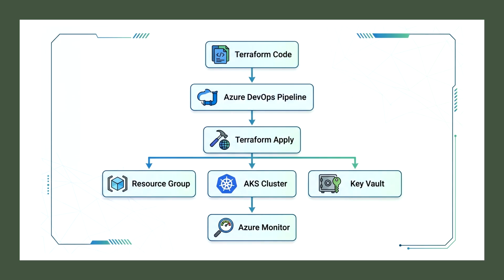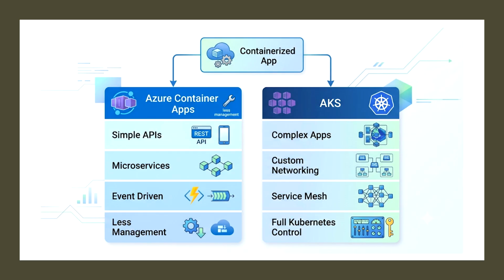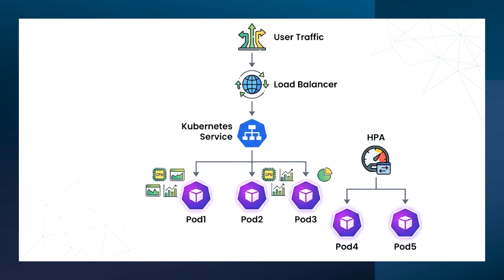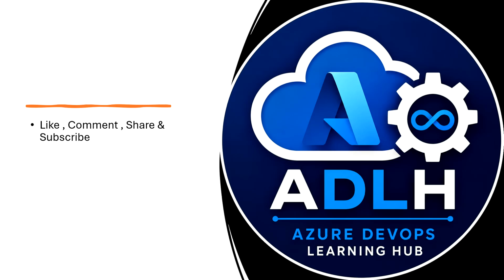Top 5 Azure DevOps Interview Questions & Answers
🚀 Top 5 Azure DevOps Interview Questions & Answers (2026)

Preparing for an Azure DevOps Engineer interview? In this video, I cover 5 commonly asked Azure DevOps interview questions with concise, real-world answers that can help you prepare for your next technical interview.

✅ Azure Infrastructure with Terraform
✅ Azure Container Apps vs AKS
✅ OpenTelemetry in Production
✅ Kubernetes Deployments & Scaling
✅ Azure AI Services Overview

Whether you're a DevOps Engineer, Cloud Engineer, SRE, or Platform Engineer, these questions are highly relevant for Azure-focused roles in 2026.

📌 Questions Covered:
00:00 Introduction
00:10 How do you manage Azure infrastructure using Terraform?
00:55 When would you choose Azure Container Apps over AKS?
01:40 How have you used OpenTelemetry in production?
02:25 What is your experience with Kubernetes deployments and scaling?
03:10 Have you worked with Azure AI services?

💡 Topics:

Azure DevOps
Terraform
AKS
Kubernetes
OpenTelemetry
Azure Monitor
Azure AI
Infrastructure as Code
CI/CD Pipelines